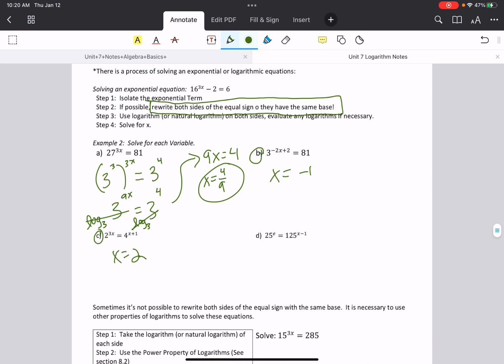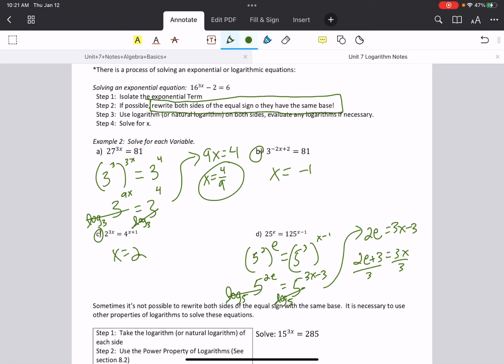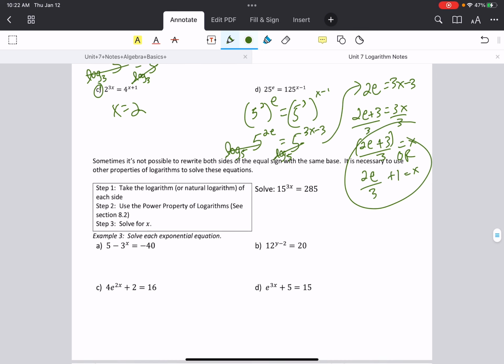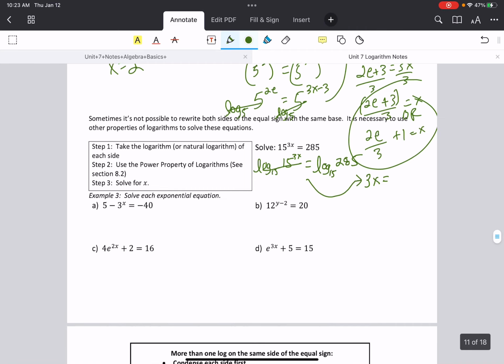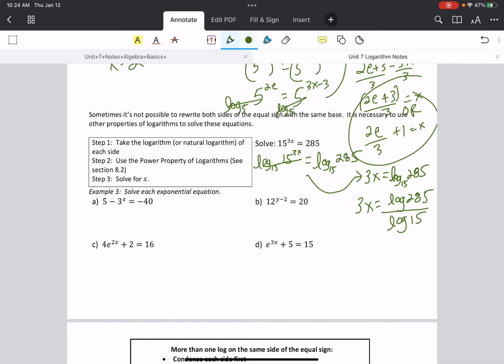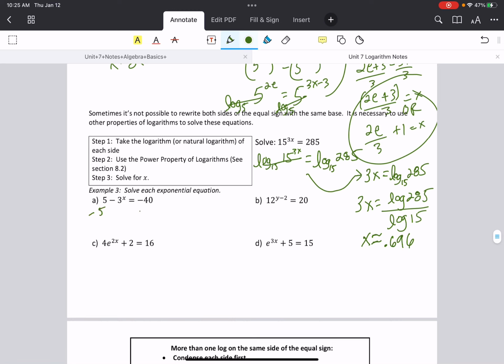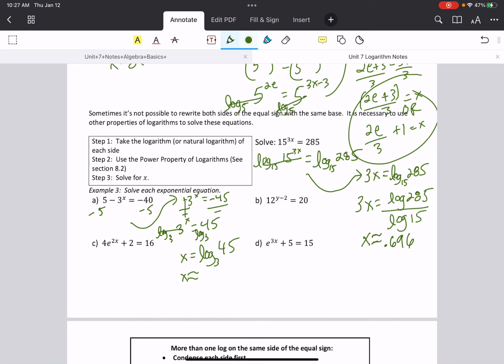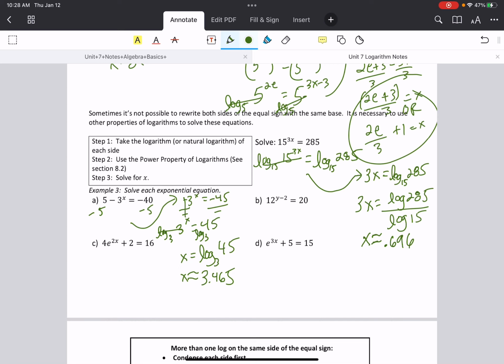7.4 part 3 sec 3